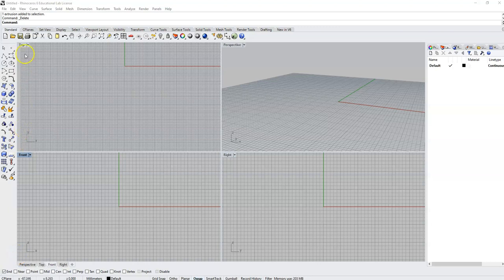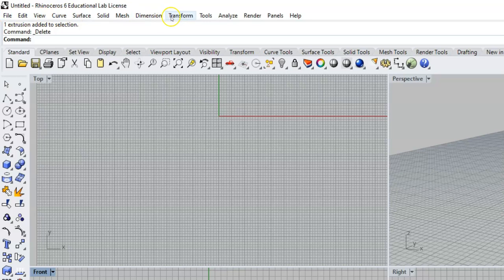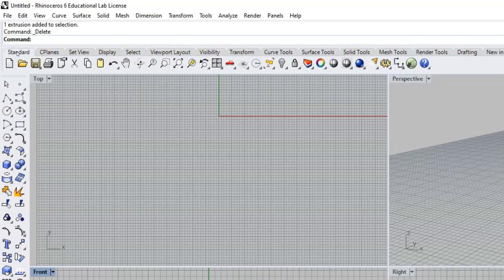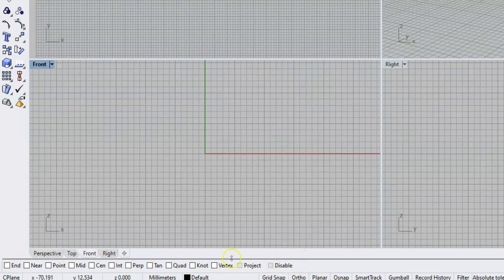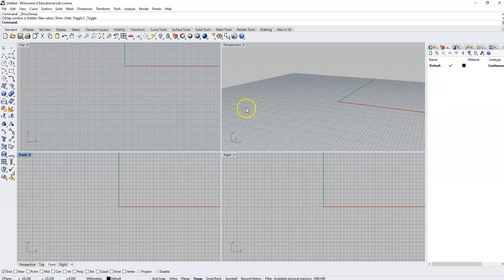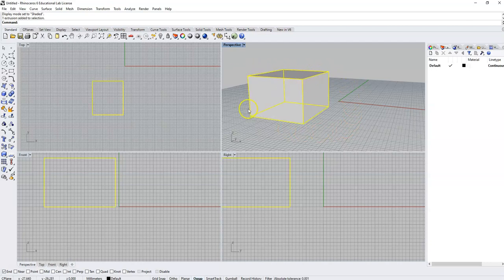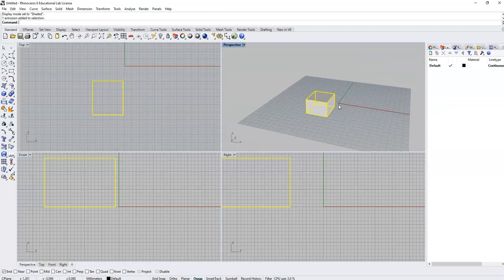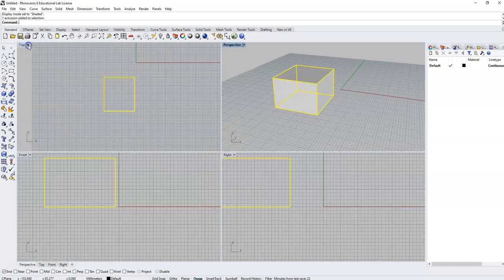Basic Rhino Orientation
A quick introduction and orientation to the Rhino interface